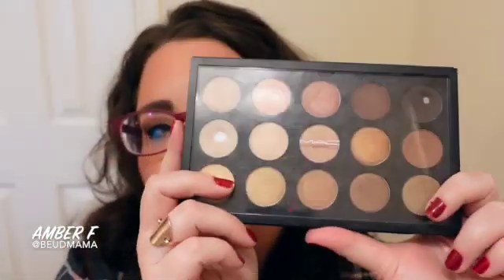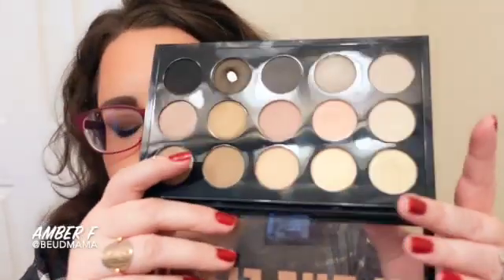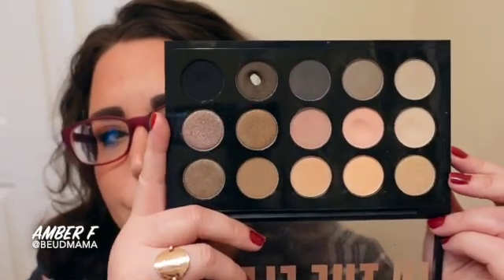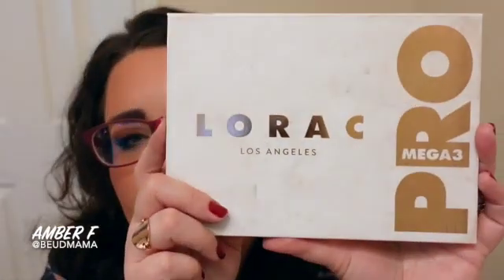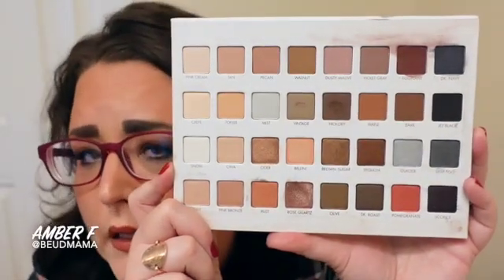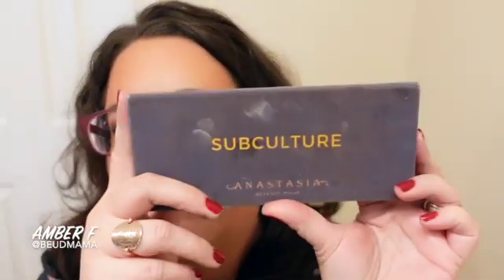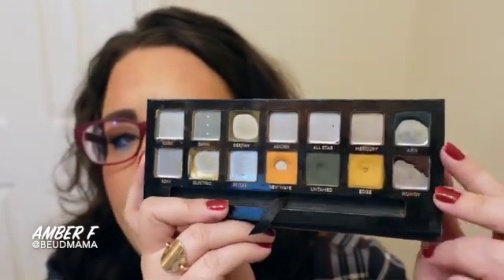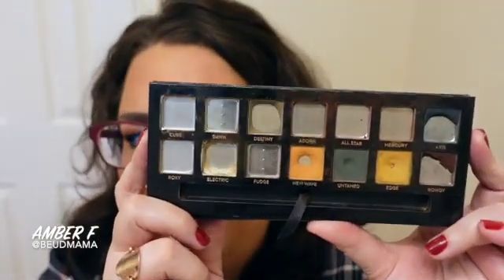Pan That Palette 2021 | What Will I Pan Next Year? | Project Pan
Happy holidays to you!  Are you ready for a fresh start like I am?  I'm ready to start 2021 off with a bang and big plans to finish quite a bit of eyeshadow!  Come on and join me!